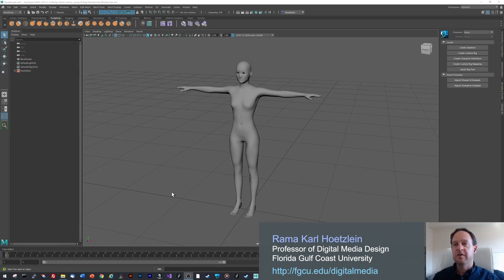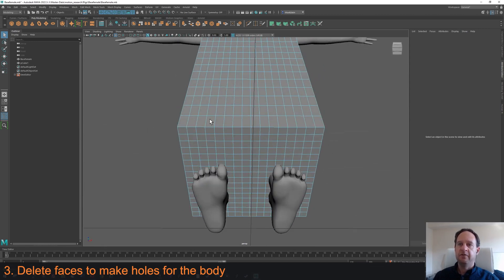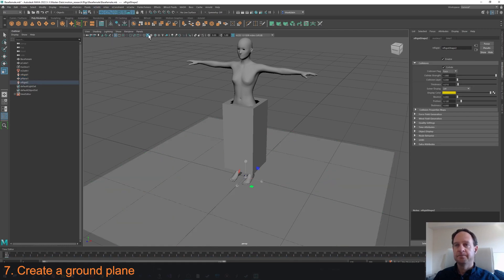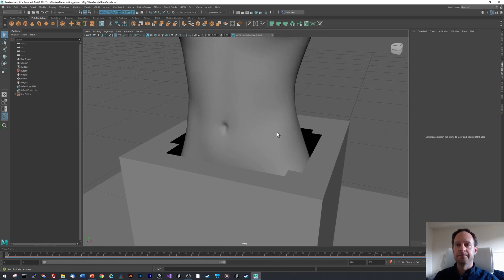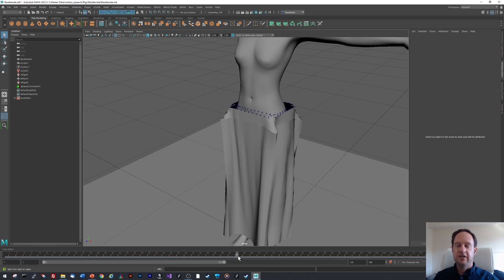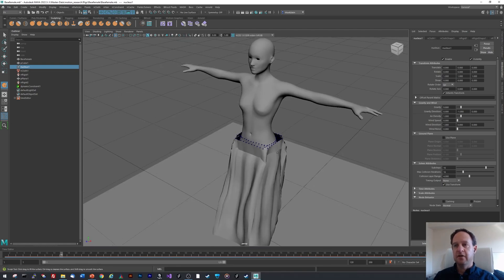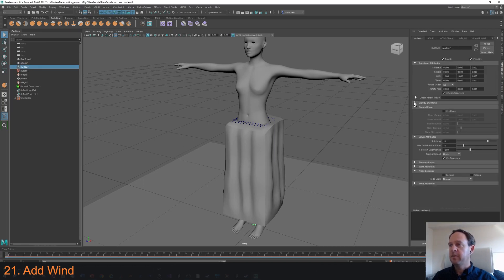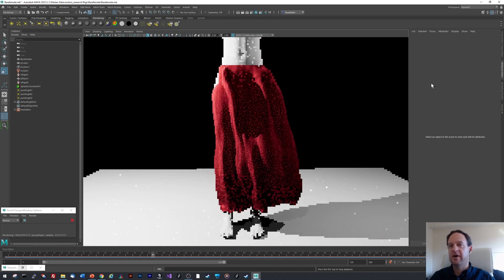Simple Flexible Clothing using Maya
How to create Simple, Flowing Clothing using Maya with details on each step.
This is the easiest way I know to make clothing quickly.